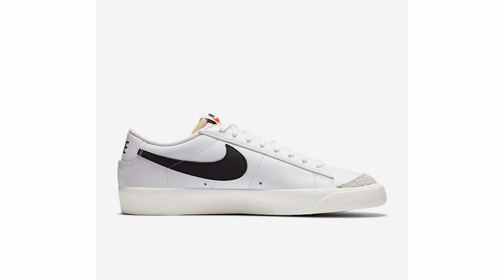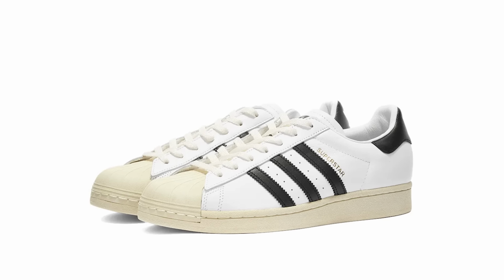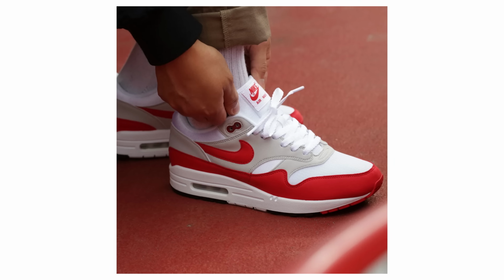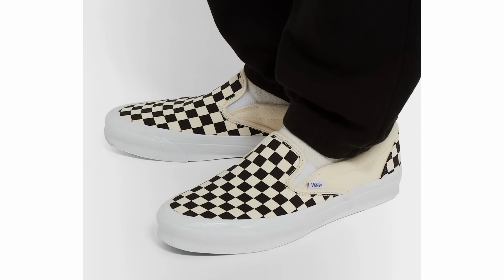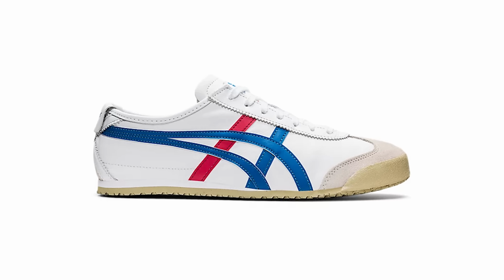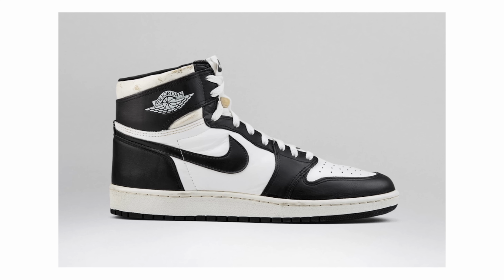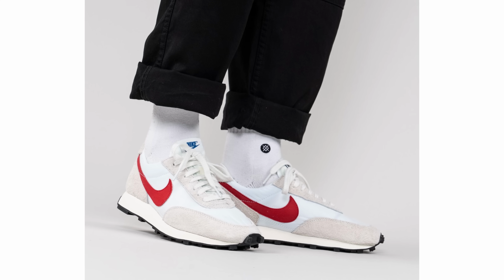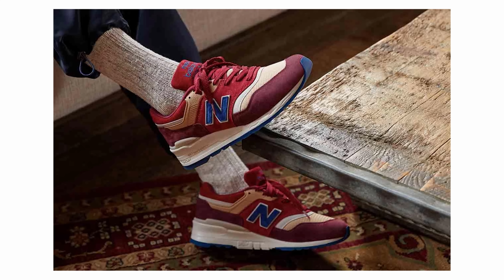Top 10 Classic Sneakers I Don’t Own… Yet!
So what makes a sneaker a classic? Well to me, a classic sneaker is something that's simple, versatile, and stands the test of time. It's something that remains popular, no matter what the current trend is. It's something that most of us have in our sneaker collection. I hope you enjoy my list of the top 10 classic sneakers I don't own... yet.

Nike Blazer Low
Adidas Superstar
New Balance

Filmed with:

Sony a7iii
Tamron 28 - 75mm

Audio:

Sure SM57